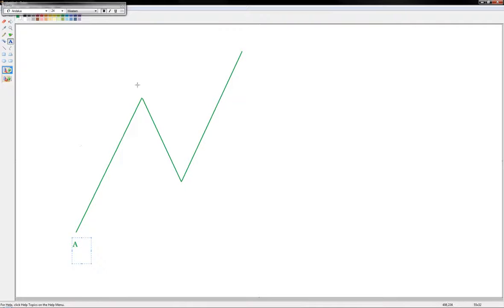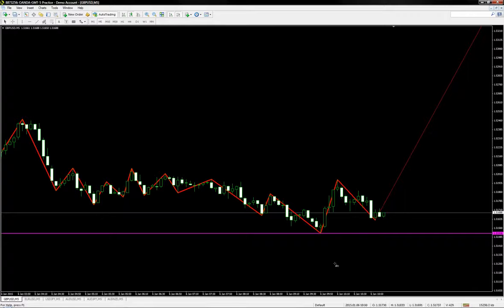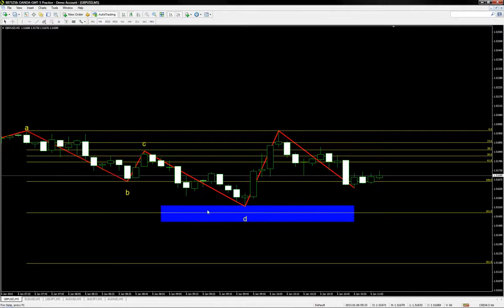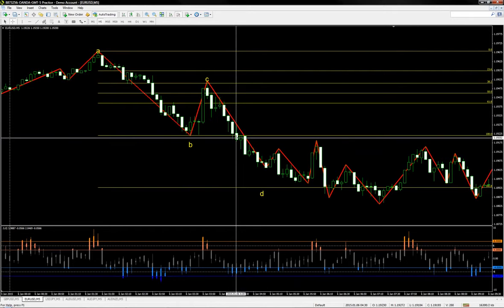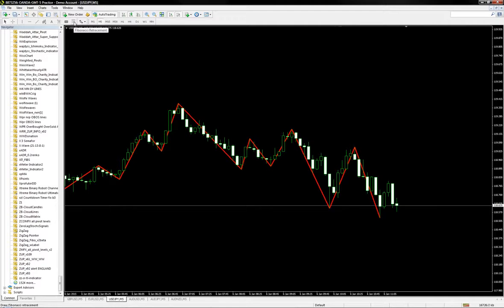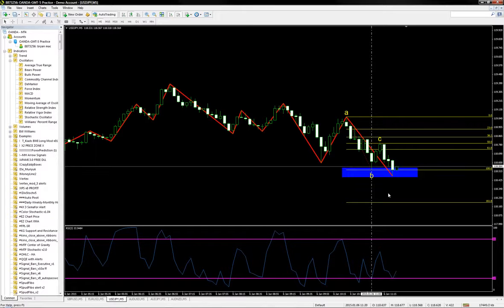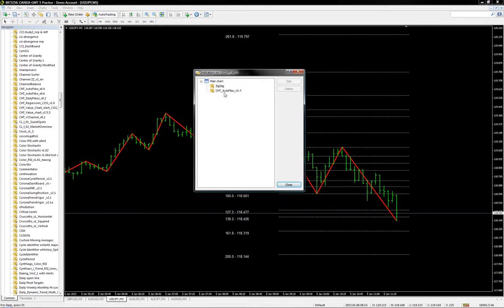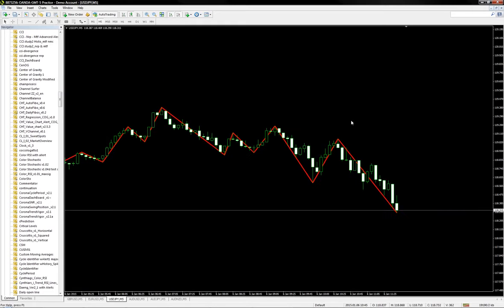Fibonacci Fun Webinar An Introduction To Using Fibonacci When Trading Binaries